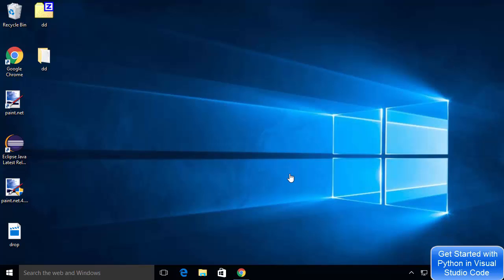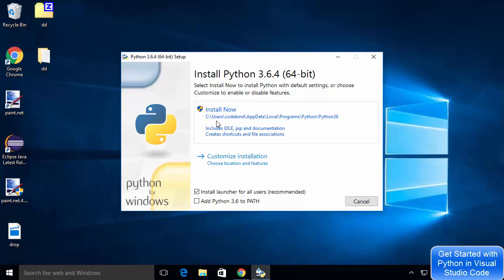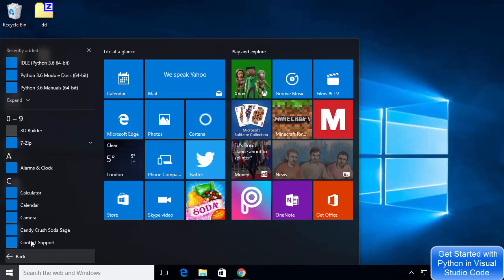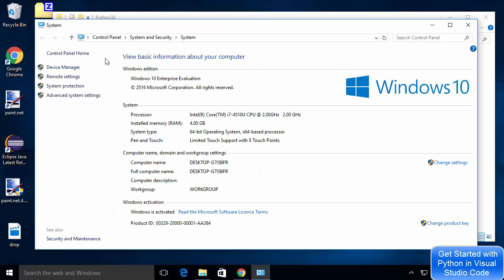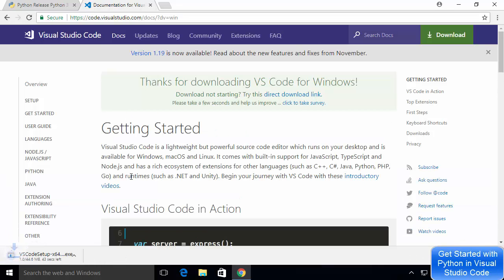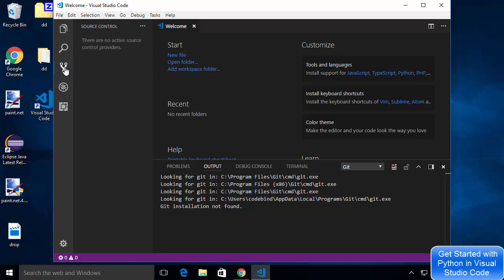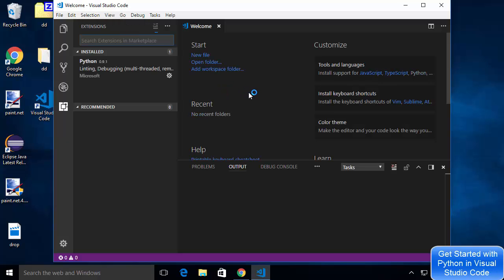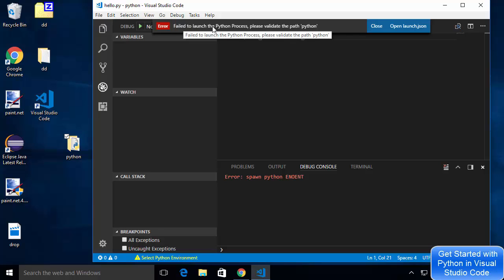How to Set Up Python in Visual Studio Code on Windows 10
In this video I am going to  show How to Set Up Python Development environment in Visual Studio Code in windows 10. I am also going to show ow to debug your python code using vs code. This process will also cover How to Install Python and Visual Studio Code for Windows 10.